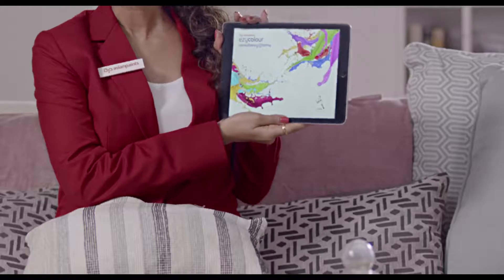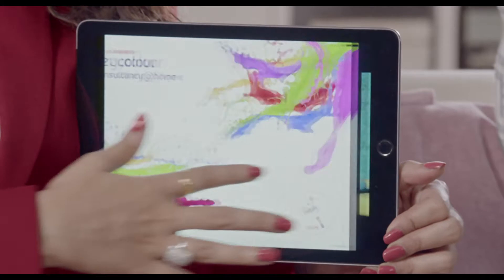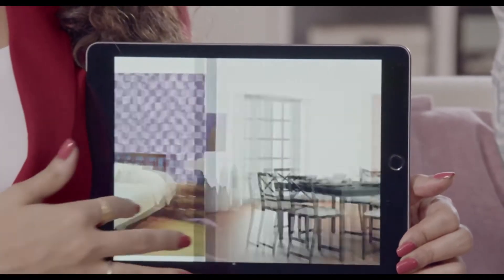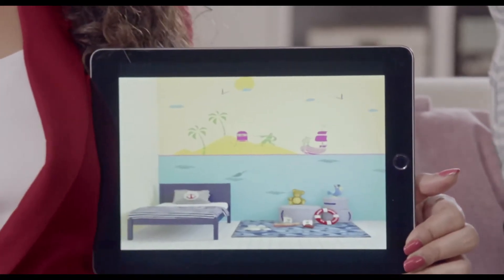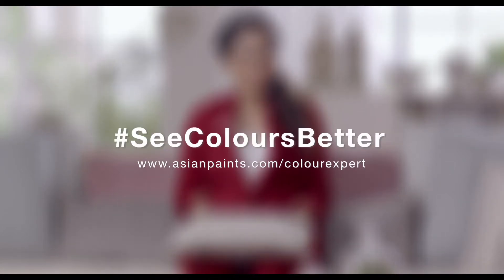ASIAN PAINTS VISUALISER 33s